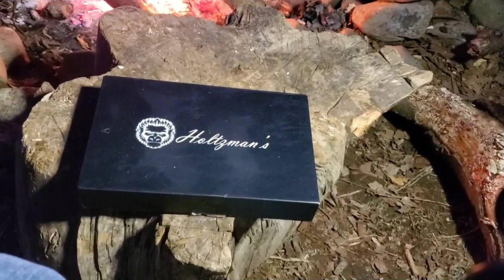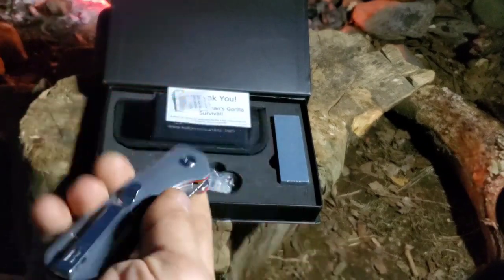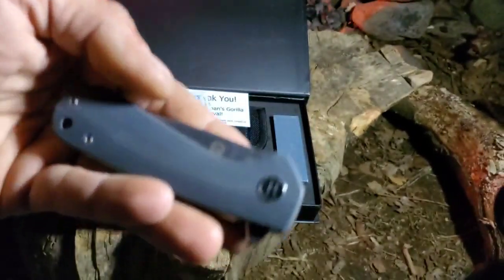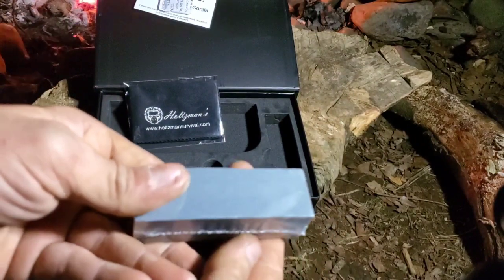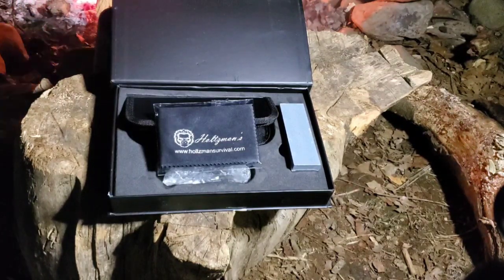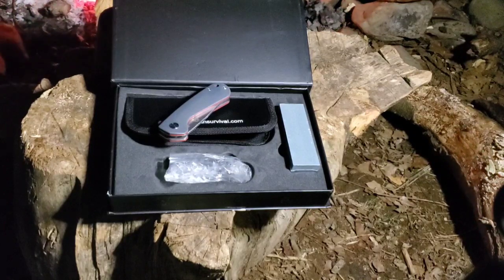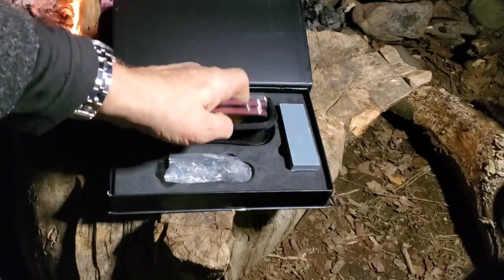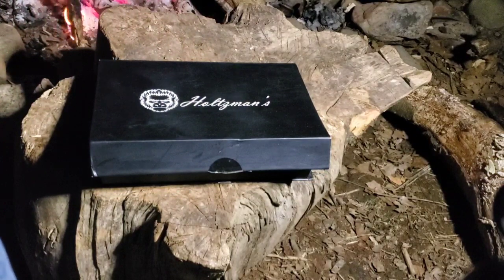Unboxing the Holtzman's Gorilla Survival Peasant Folder